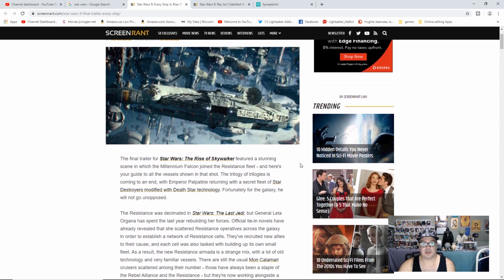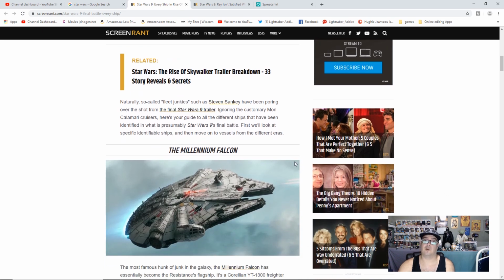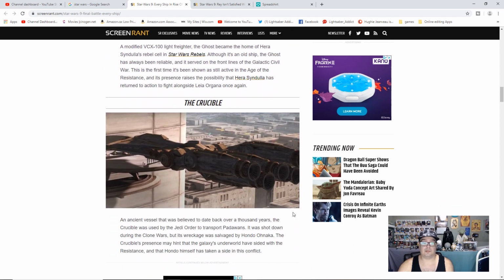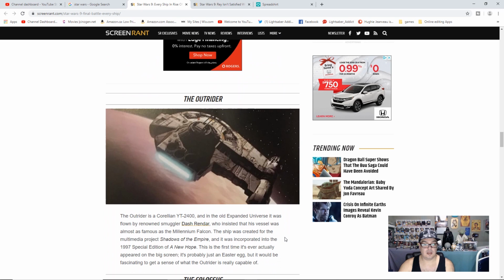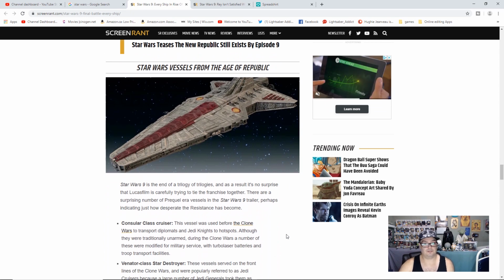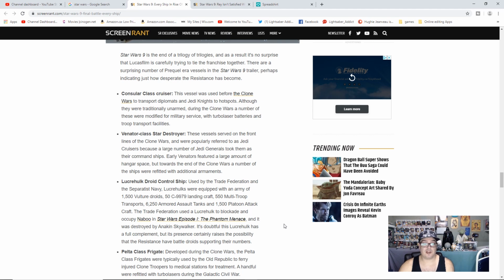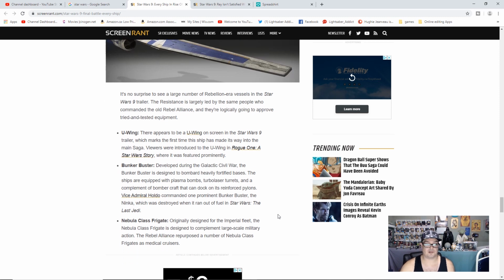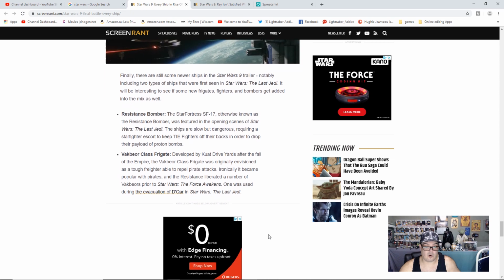Every Ship In Star Wars: The Rise of Skywalker’s Final Battle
We have Merch that you can purchase to help out our channel.

Blue Yeti USB Microphone
Dell Latitude E6430 Laptop
Vertical Mouse with LED Light
NEUMA Professional Microphone Stand
HP Elite 6300 SFF Business Desktop Computer

Mailing Address
Lightsaber Addict
159 Louis Street, Townhouse 144
Sudbury, Ontario, Canada
P3B 2H4